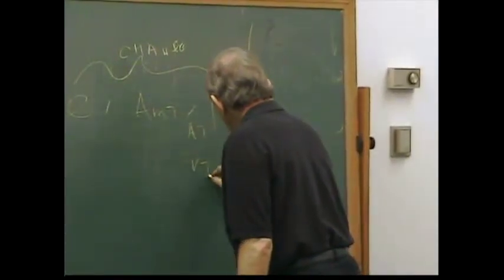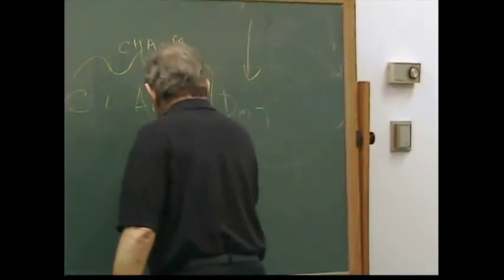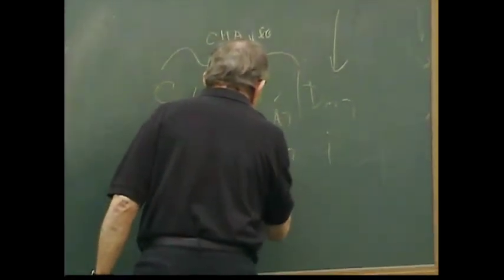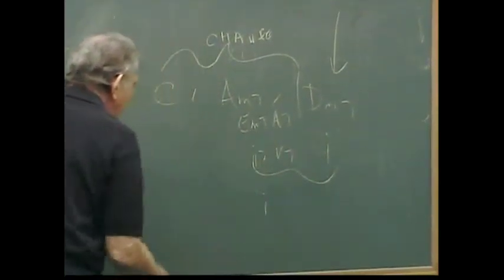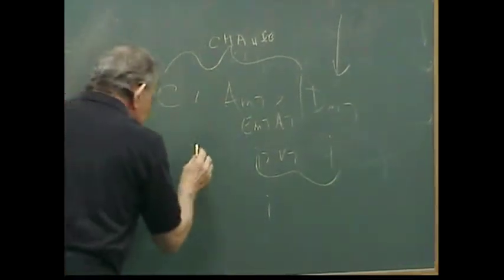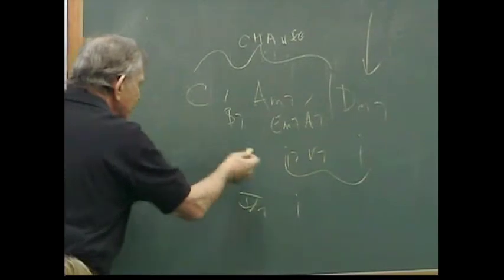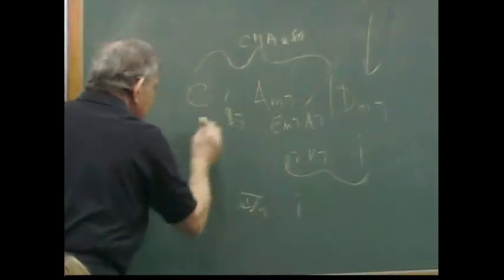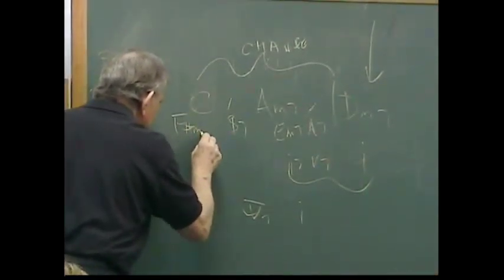Teaching Jazz and Musical Creativity to the Classical Piano Student - Part 2: Improvisation...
Teaching Jazz and Musical Creativity to the Classical Piano Student
Part 2: The Elements of Jazz